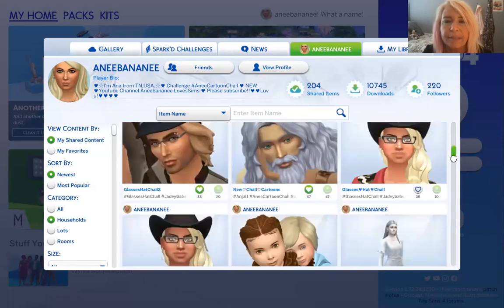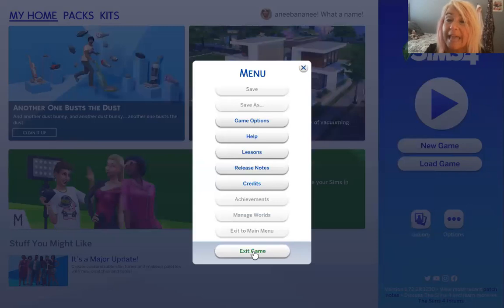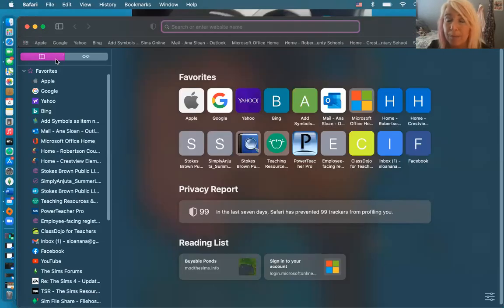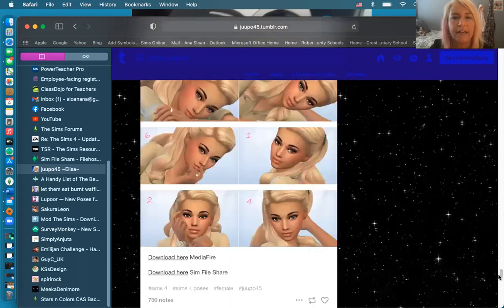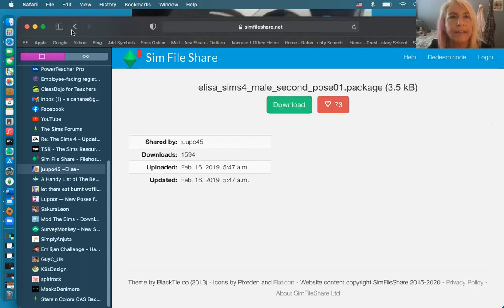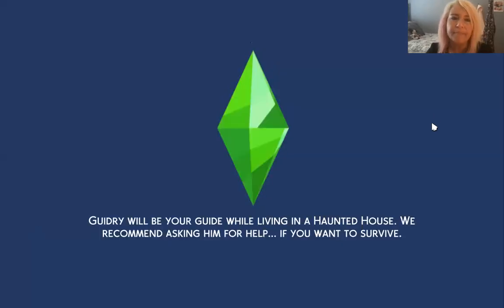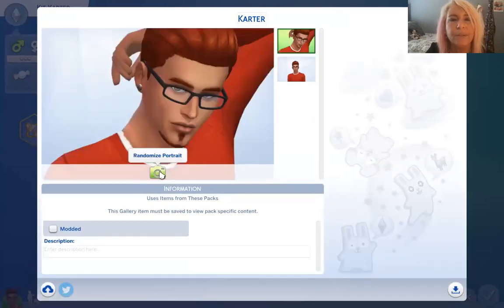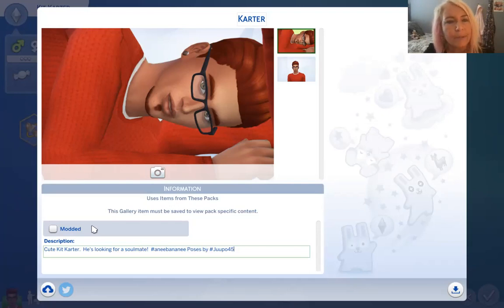How to Use Pose Mods Sims 4 for Beginners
Cover pose and sim by Simply Anjuta. Have you ever wondered how some simmers get such beautiful poses for their creations in the gallery!  Here's how to do it on a Mac. The pose makers are fellow simmers like us and are extremely talented!!  If you download and use their poses it is important to hashtag them in your description!!!
Here are some of these amazing pose makers (will list more as I discover them):